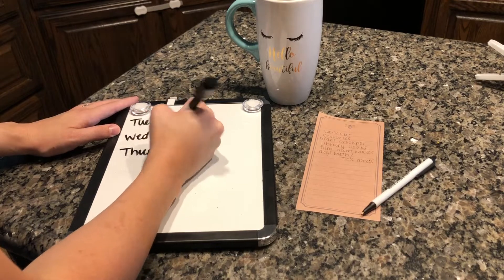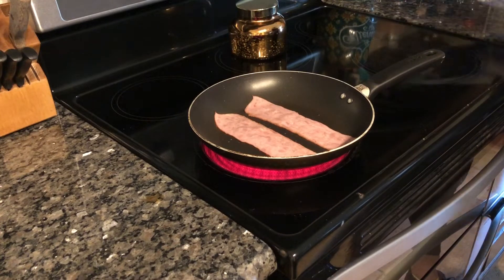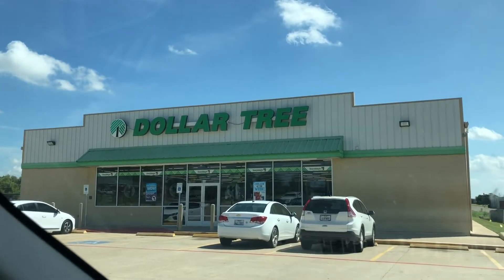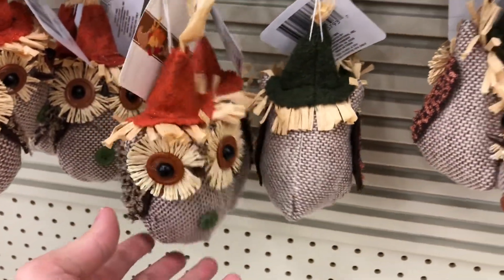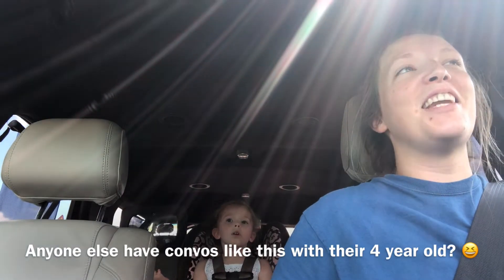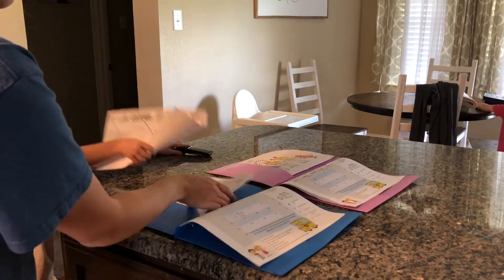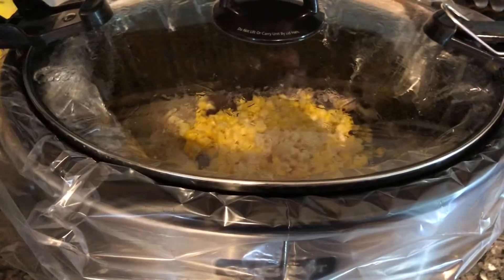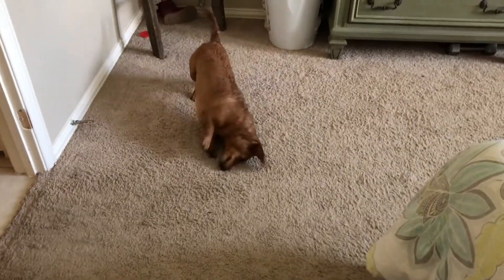GET IT ALL DONE | DAY IN THE LIFE | STAY AT HOME MOM OF THREE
Hey friends! In this video I'm taking you along on our super busy day where we did all the things! From cleaning and organizing to cooking and working out, we did it all! I hope you all enjoy this video and it motivates you to tackle your to-do list!

xoxo
Alexis

Eufy Robovac-

Dyson cordless vacuum-

Glass Food Storage-

Silicone Muffin Pan-

Melon Cutter-

Sound Machine-

Kid Soccer Shin Guards-

Soccer Mom Shirt-

Fanny Pack-

Invisible Ink-

GET IT ALL DONE
DAY IN THE LIFE
STAY AT HOME MOM OF THREE
PRODUCTIVE STAY AT HOME MOM ROUTINE